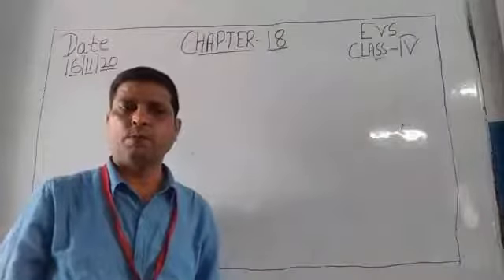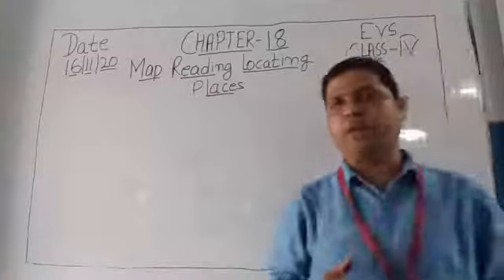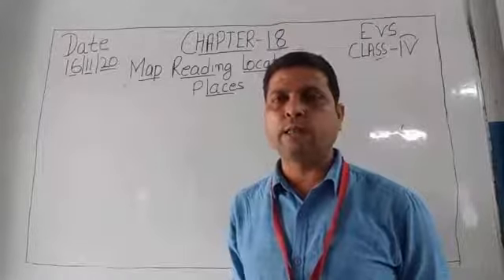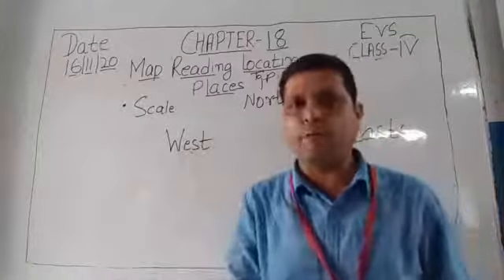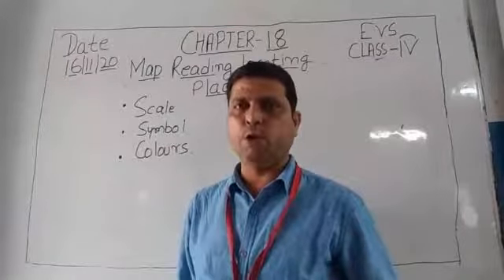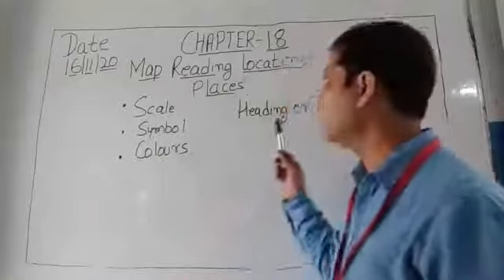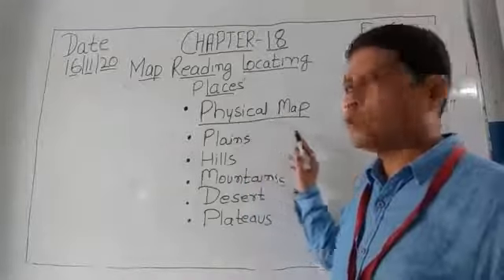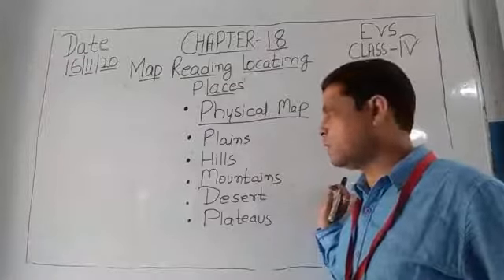Class IV EVS 16 -11- 2020 by Mr Rupesh Chapter 18